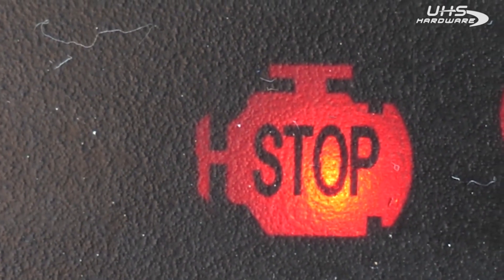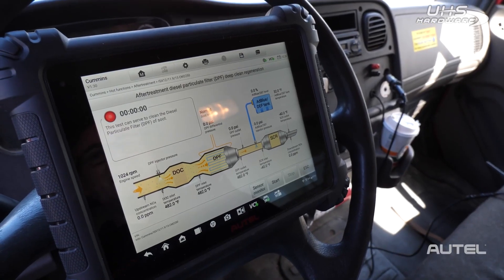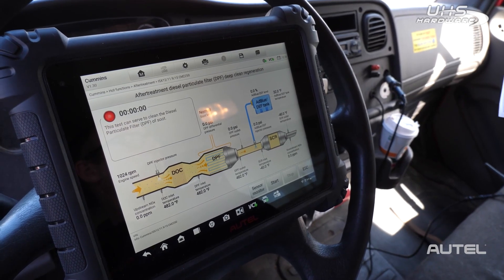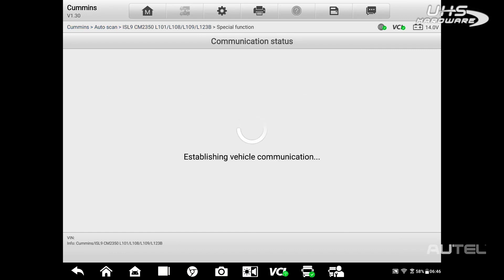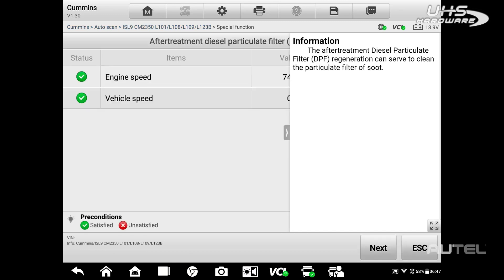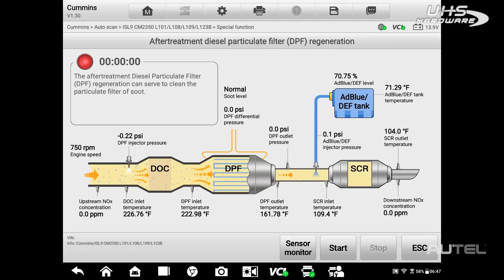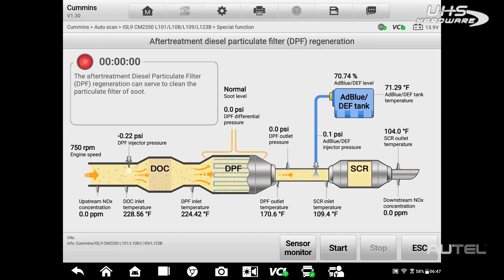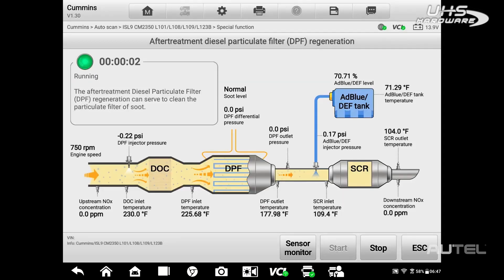How to Perform DPF Regeneration using Autel MS909CV Commercial Vehicle Smart Diagnostic Tablet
The Autel MaxiSYS MS909CV is an advanced commercial vehicle diagnostic tablet compatible with 80+ models of light, medium and heavy-duty vehicles. The 9.7-inch wireless Android-based touchscreen tablet performs extensive diagnostics including the ability to read/erase codes, view/graph live data, and perform active tests. The tablet includes a Bluetooth-enabled vehicle communication interface (VCI)/J2534 pass-thru device, the MaxiBAS B200 battery/starting/charging system test device, alligator clamps, multimeter and amp clamps. The tablet features ADAS Calibration Software for Class 3-5 vehicles and Class 6-8 vehicles with dynamically calibrated systems.

Features and benefits:

9.7’’ Touchscreen (1536 x 2048)
Android 10.0 OS
2.3GHz + 1.7GHz Octa-core Processor / 256GB Memory
New VCI Protocols: D-PDU, DoIP/CAN FD, Mega CAN
Topology Module Mapping: Color Coded All System Status Screen (on supported vehicles)
Relevant Cases: DTC Troubleshooting / Repair Tips Video Library
Repair Assist: Guided Procedures with DTC Analysis & Fault Code Solutions
Code-Related Technical Service Bulletins (on select vehicles)
License Plate Reader
ScanVIN: Barcode or Text Recognition with Camera
Secure Gateway Access: Authorized FCA SGM Access with AutoAuth Account (sold separately)
Includes Cables, Scope Connectors, Carrying Case
Enhanced Diagnostic Reports: PreSCAN & PostSCAN
15000mAh – 3.8V lithium-polyment battery - 8hrs Continuous Use
16MP Rear Camera Autofocus with Flashlight & 5MP Front Camera
1-year update subscription and warranty (Both can be renewed)